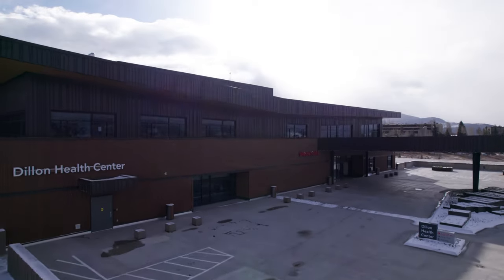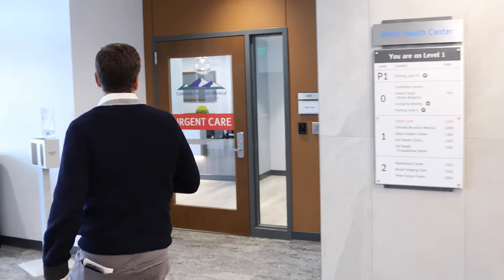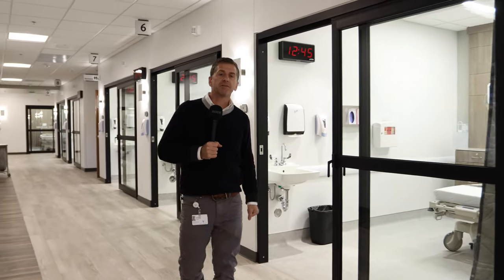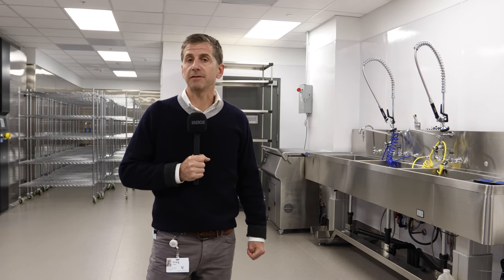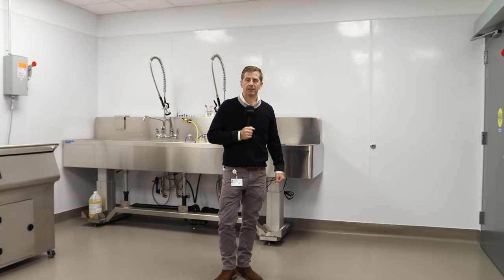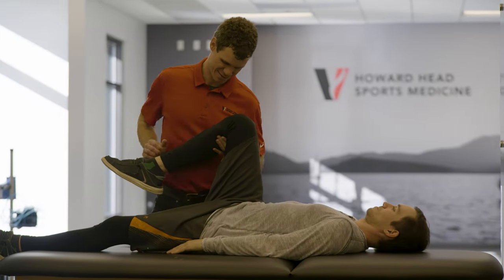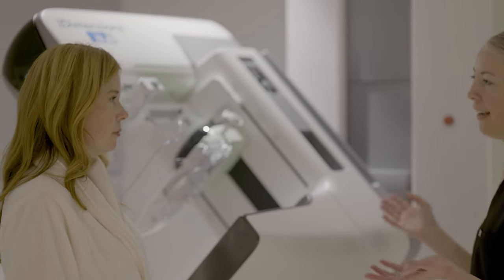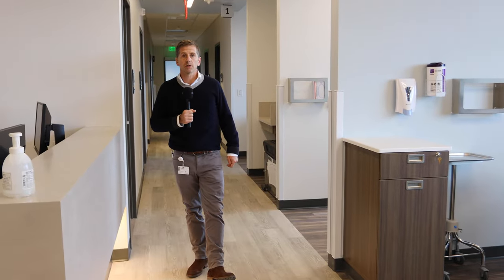The Dillon Health Center | Now Open Tour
The new Dillon Health Center opens November 16, 2021, offering family medicine through Colorado Mountain Medical, cancer care from Shaw Cancer Center and Breast Clinic, orthopedic surgery from the Steadman Clinic and Vail Summit Orthapeadics & Neurosurgery in the Dillon Surgery Center, and so much more.

Join Vail Health's Craig Cohn to get an exclusive tour of the new facility, and discover how it benefits the people of Summit County.